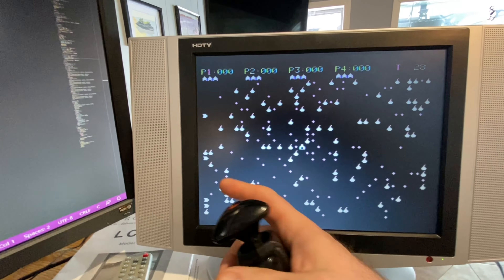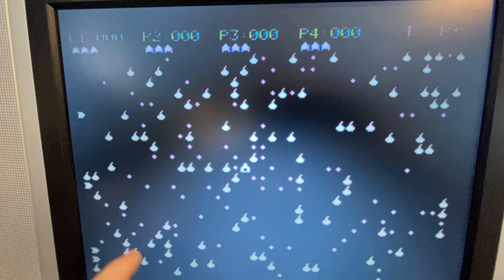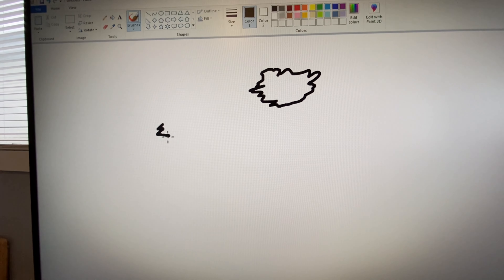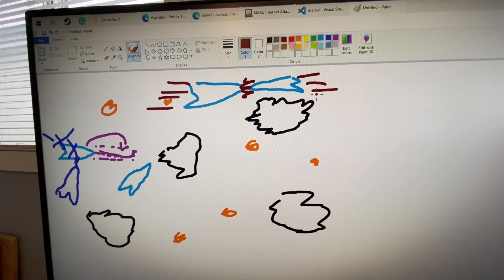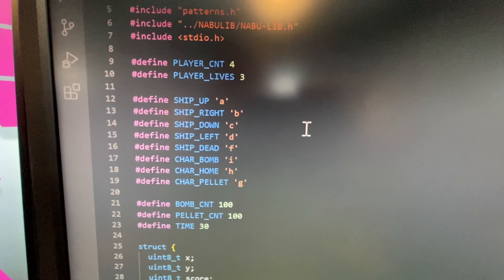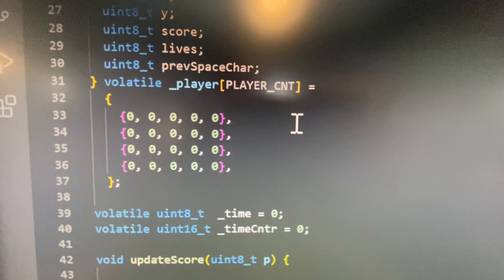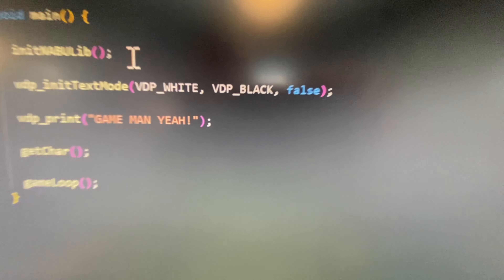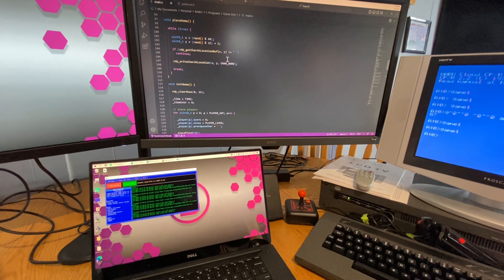50 - A new NABU Computer Game in 2023 (sort of)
I don't like to release unfinished work, as you can probably tell by my other videos! But, this is my text-based prototype of a game that I thought of this morning. It is for the NABU Personal Computer and is built with z88dk, NABULIB, and Cloud CP/M. Follow along with me as I develop the game into something that might be family fun!